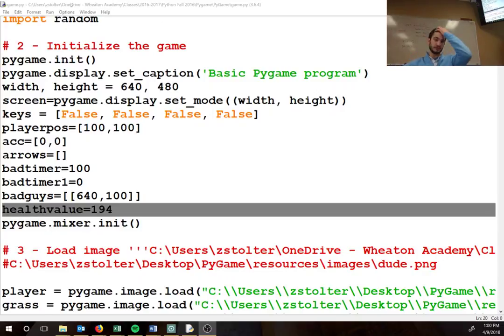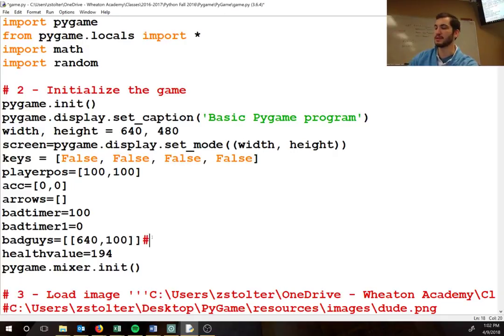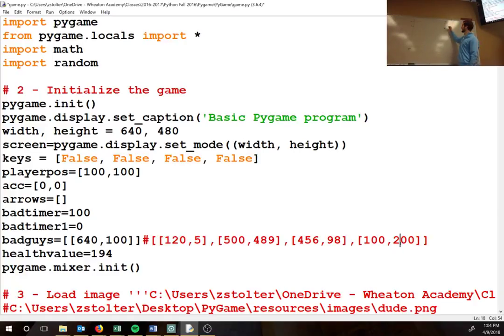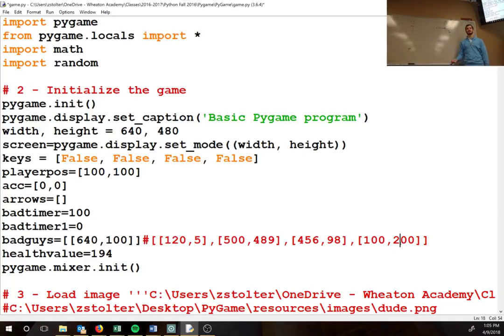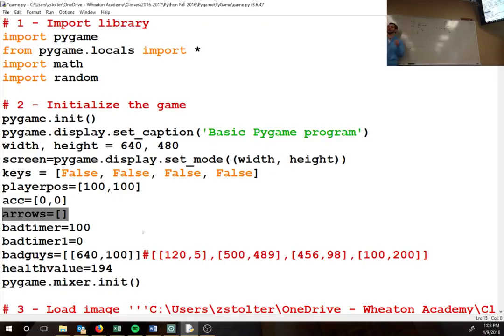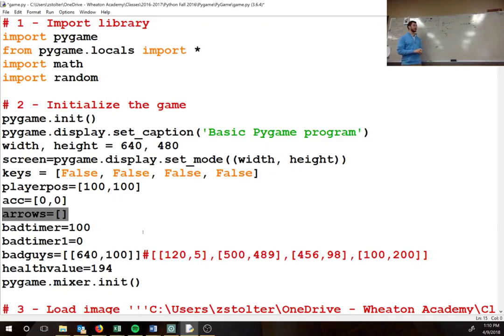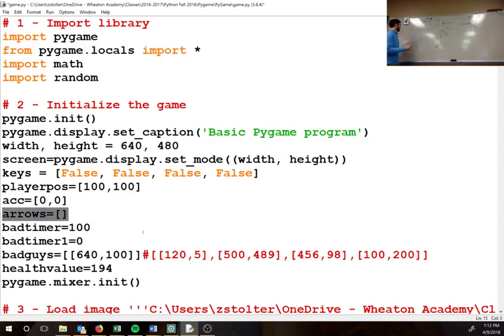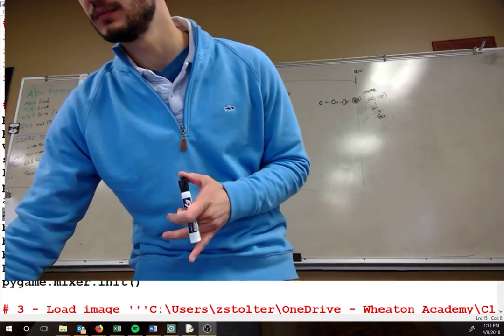Lists in Our Videogame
How we are going to use lists in our video game